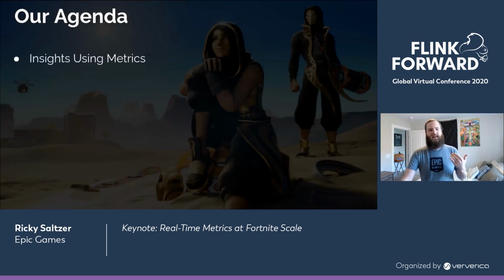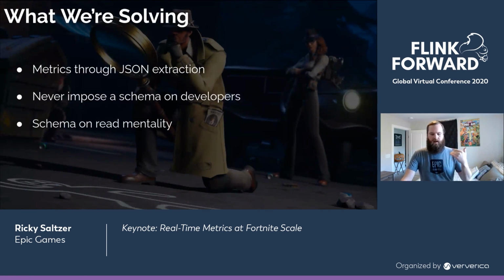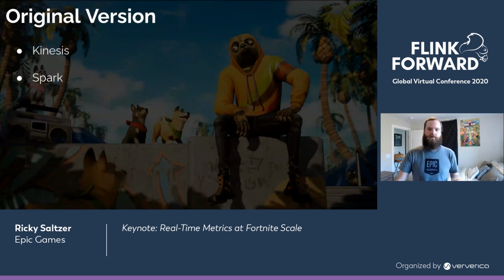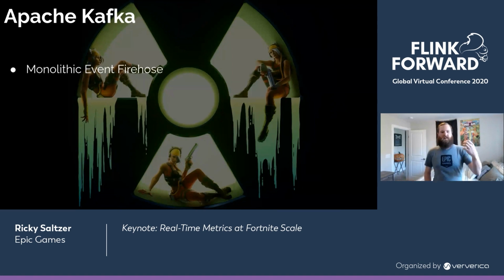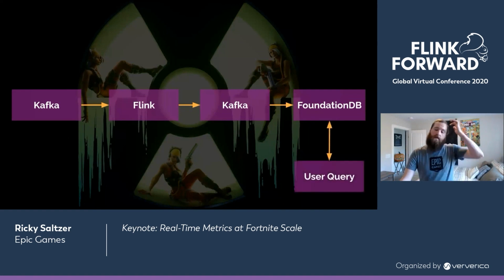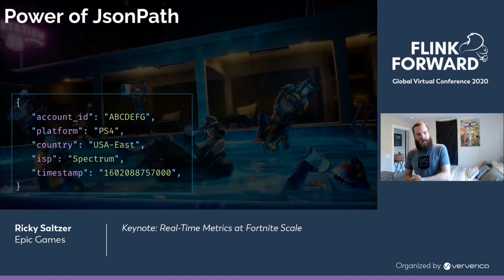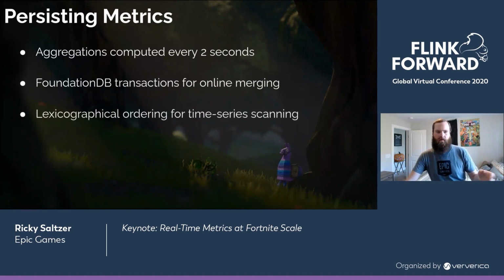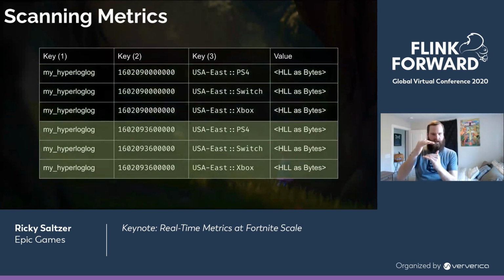Keynote | Real-Time Metrics at Fortnite Scale - Ricky Saltzer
The Problem

Last April we hosted the Astronomical in-game concert, featuring Travis Scott. We had more than 12 million concurrent players show up for opening night. During this concert, we extracted in real-time over 200 million metrics a second. These metrics were used to power an elaborate
mission-control-esque dashboard, showcasing the overall health and stability of the show.

Scaling Fortnite is undoubtedly a testament to the services our engineers build. Every service must be built at “Fortnite Scale”, and so, even the most rudimentary applications quickly turn into a distributed system exercise.

The data engineering team at Epic was tasked with solving one of the first problems an online video game encounters. From the moment a game client (console, PC) emits an event, it should be observable and actionable as soon as possible. Keep in mind that data in events could span many different contexts, such as a client (player data) or server (service data). The heterogeneous nature, and sheer volume of data required a novel and modern solution.

The Proposal

Events contain a vast amount of actionable information (e.g. client performance, matchmaking durations, item usage). With millions of events firing every second, we knew it was paramount to provide meaningful real-time insights. Furthermore, the system should be self-serviceable to the extent that an engineer can inject a new workload that becomes available within seconds.

Enter Metrics Royale, a real-time Flink application that extracts, aggregates and persists arbitrary values from JSON payloads. Aggregations may be grouped on arbitrary keys to allow fine-grained reporting (e.g. per-platform, per-region, etc). Data is immediately available for monitoring and alerting through a custom Grafana plugin.

The Solution

It was clear that we wanted to use Apache Flink due to how strong its streaming capabilities were without the headache of micro batching. Secondly, being a JVM based system, we could leverage the massive ecosystem of libraries, such as Jayway for JSON processing or Scala for a purely functional data interface.

We wanted to run many of these Flink clusters in unison, and so a transactional persistence layer was key to achieving this. Although a tough decision in itself, we ultimately chose FoundationDB for many reasons, namely the excellent support for 3-AZ deployments and its strong consistency guarantees.